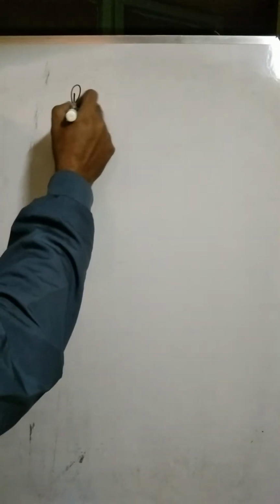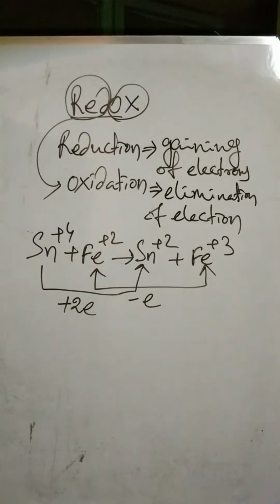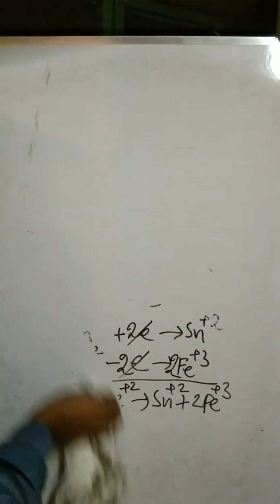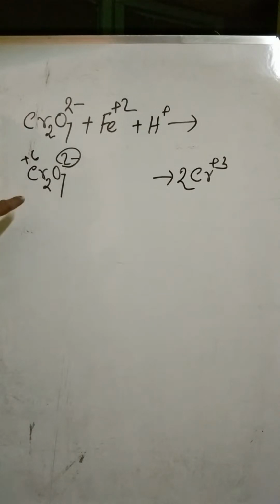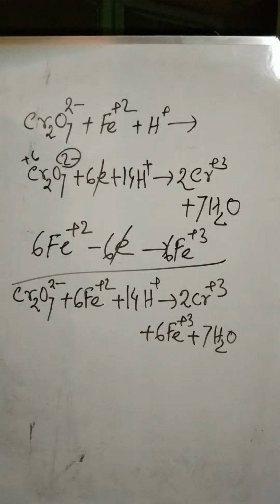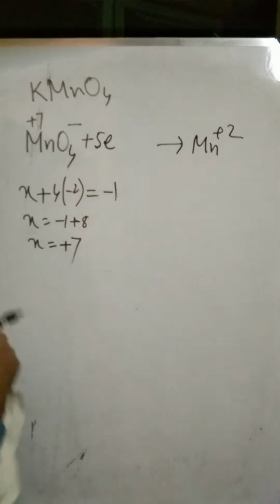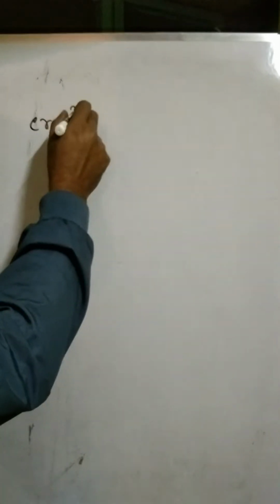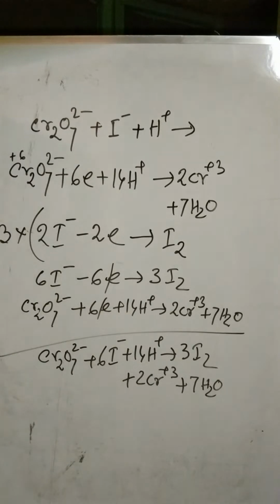Redox Reaction || Balancing Redox Reaction by Ion Electron Method